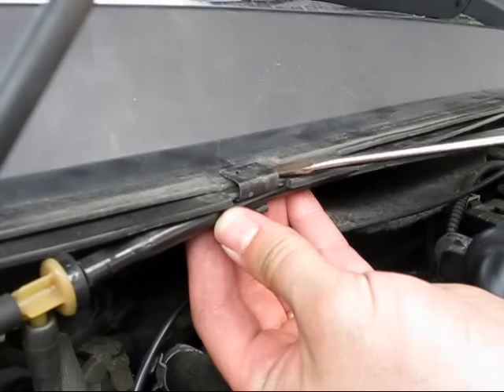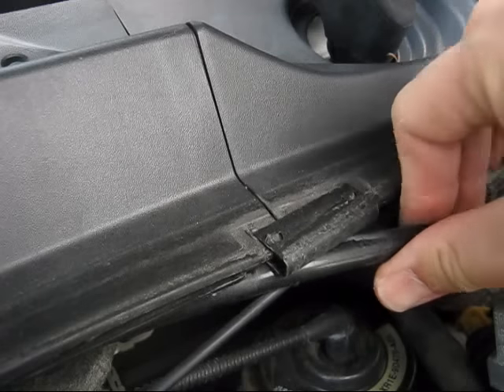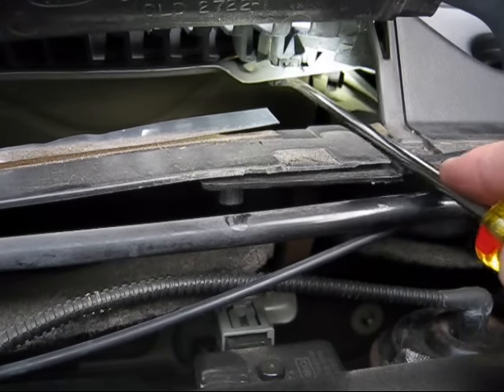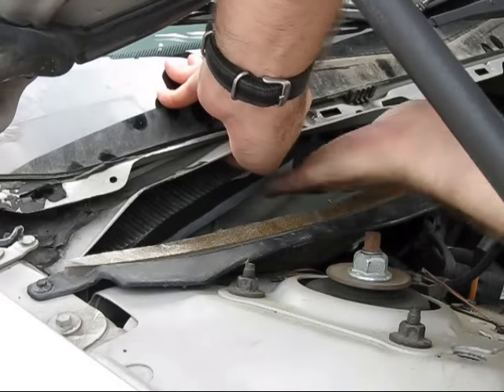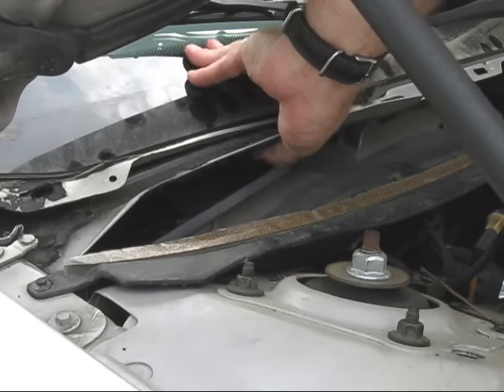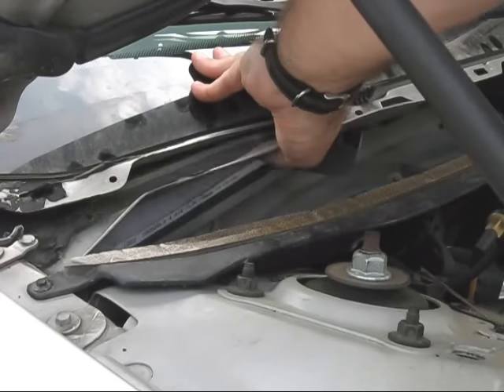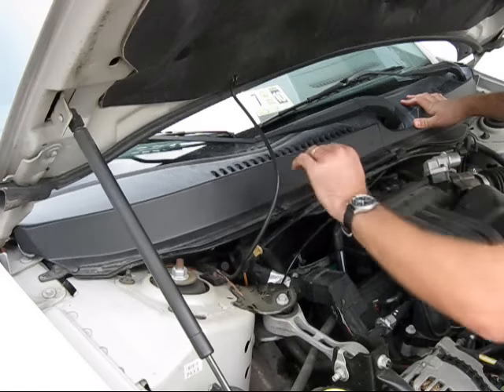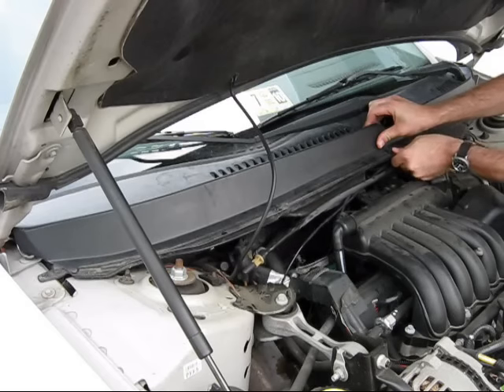How to Replace Cabin Air Filter 2001 Ford Taurus | AQ1003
AQ1003 filter fits:
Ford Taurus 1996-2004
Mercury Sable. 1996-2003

The model shown in this video is a 2001 Ford Taurus, but installation is similar on the other models

Timestamps:
00:00 Filter location
00:59 Remove old filter
01:10 Install new filter